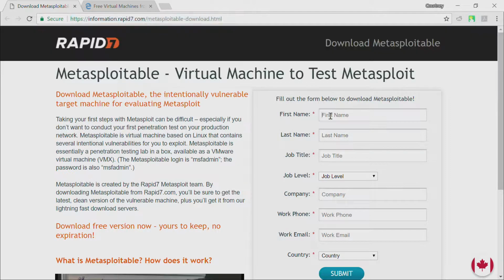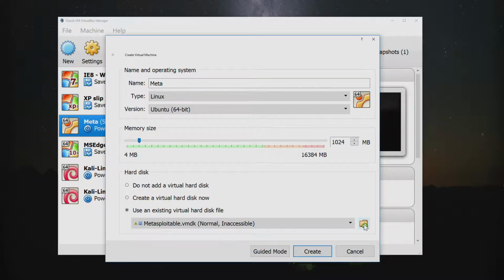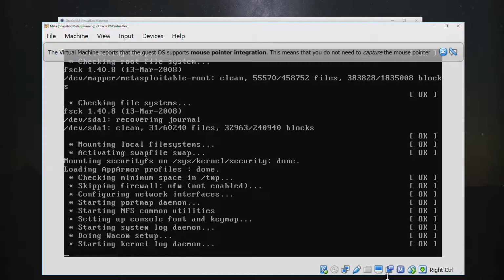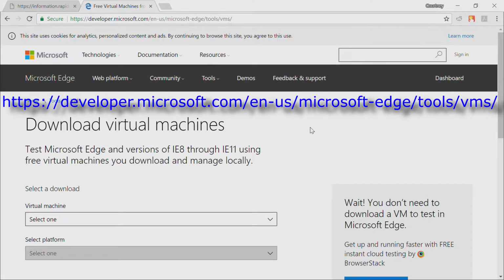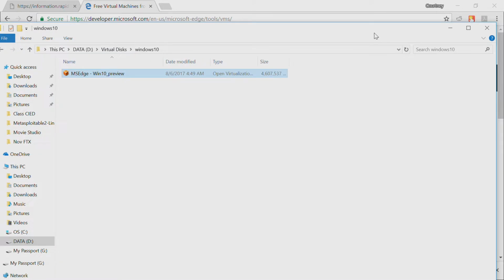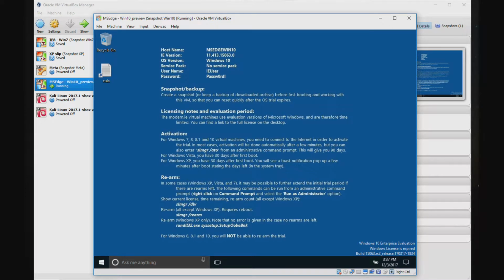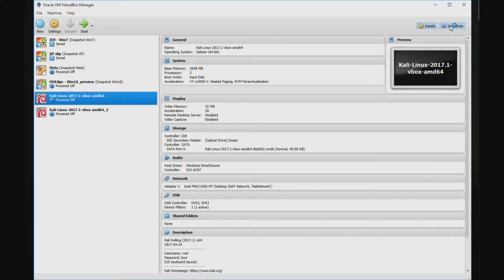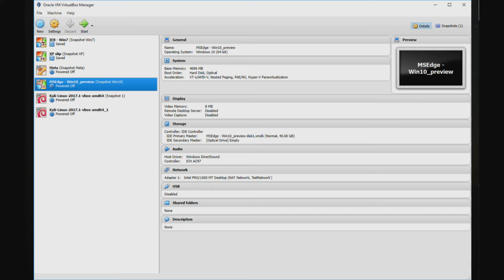Set up VirtualBox Kali Lab Pt. 2 Kali Linux VM setup Metasploitable and Windows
Setting up a virtual sandbox for penetration testing.